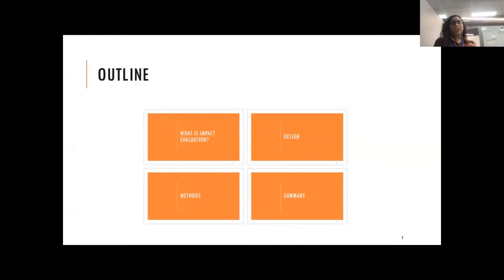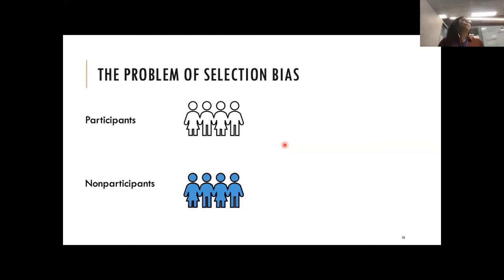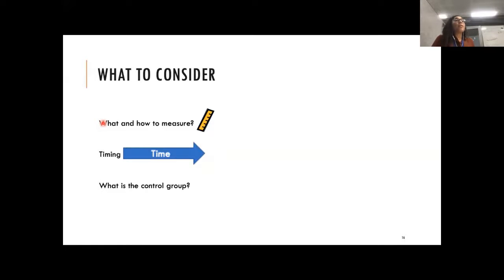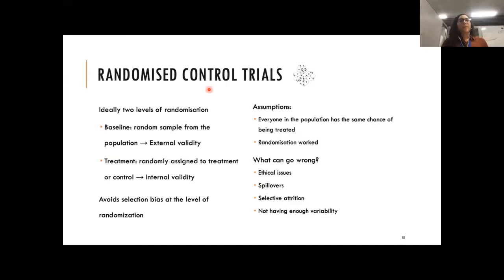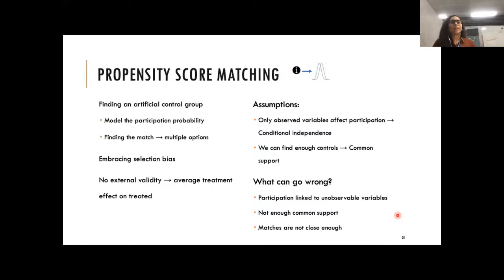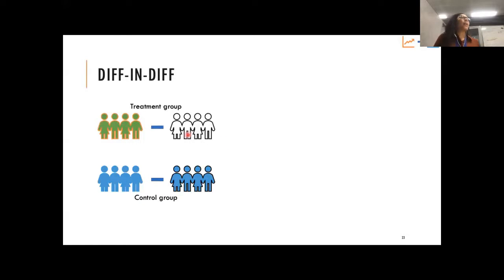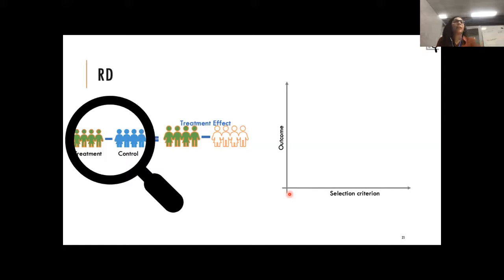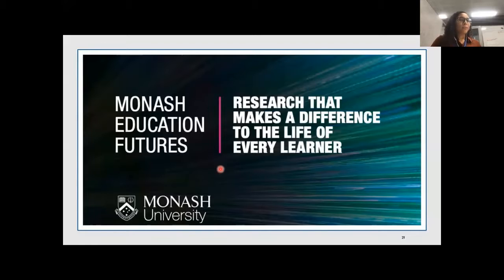Impact evaluation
A successful impact evaluation depends on the research design, not on the use of sophisticated statistical methods. Learn about counterfactual and its importance, research design for counterfactual impact evaluation and randomised control trials and some alternatives.